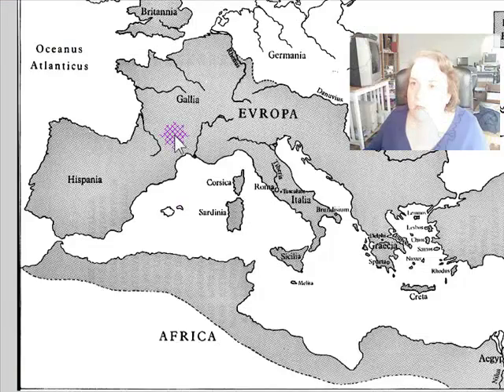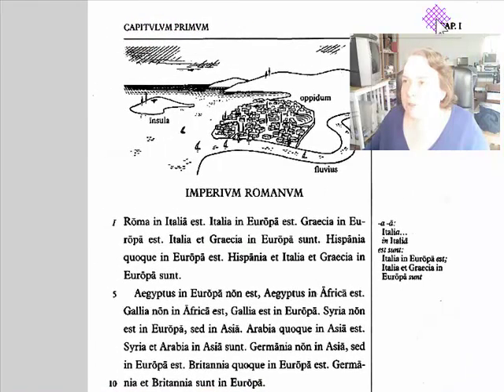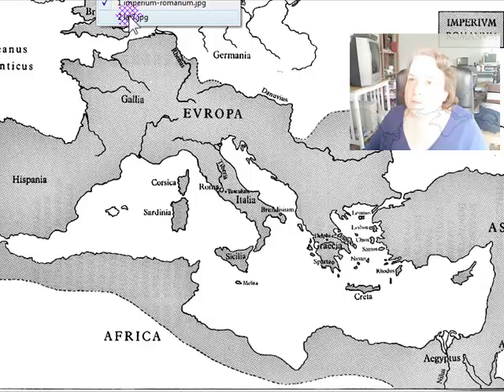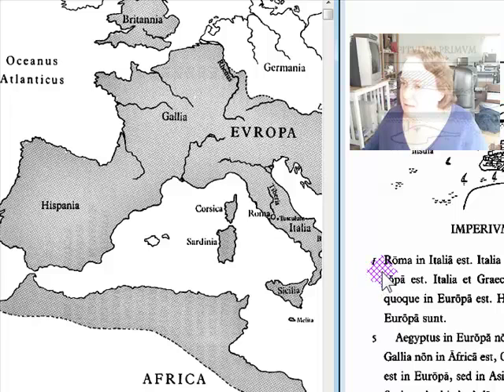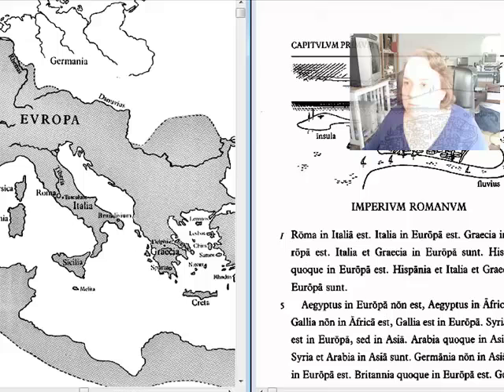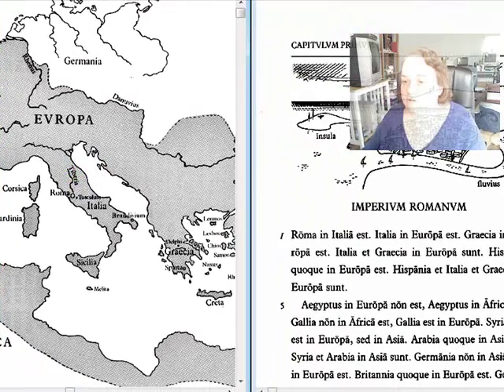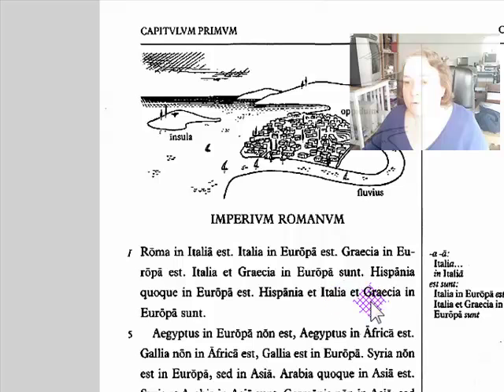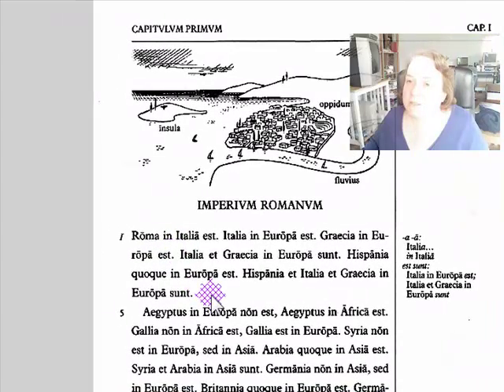lingualatina.mp4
Lingua Latina I. For complete beginners at Latin.